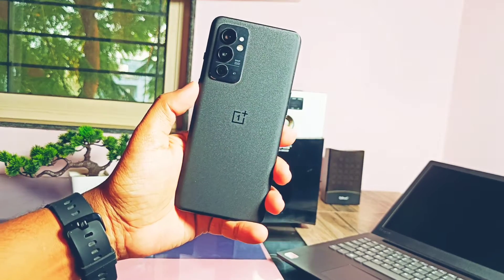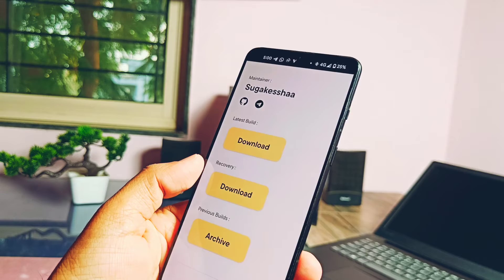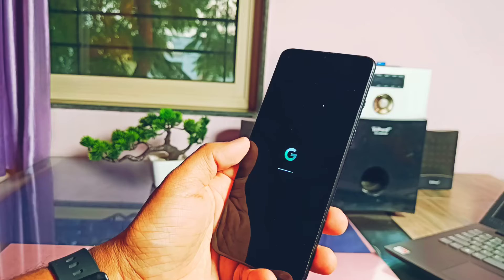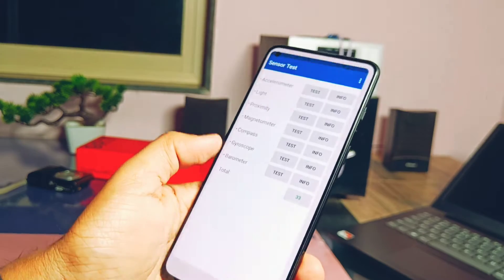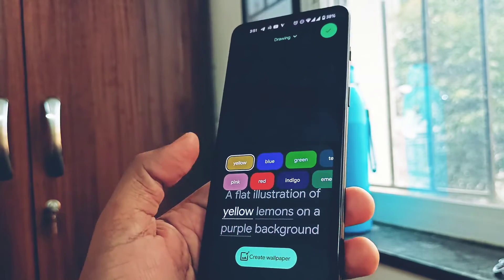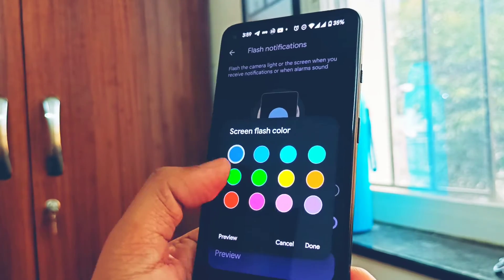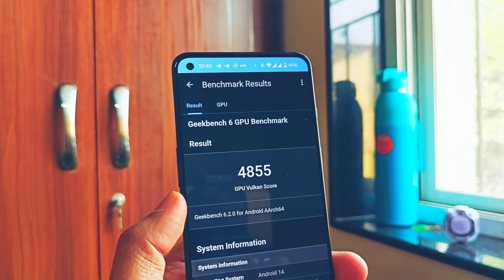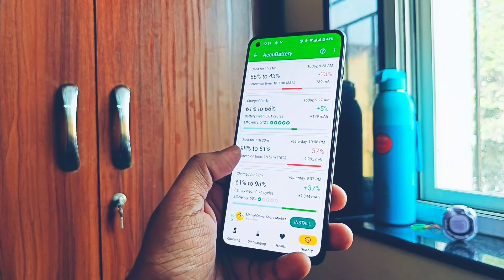android 14 for any phone by pixel os custom rom | better than oxygen os 14 beta 1 oneplus 9rt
Hey what's up guys welcome back your are watching 4U tech
So I was using official pixel os android 13 based custom rom on my OnePlus 9rt as a daily driver from last 3 months
I already created video regarding why this is my favourite custom rom till the date you can check it's video review link under video description.

Finally gret dev sugakesha released new pixel os update based on latest android version 14 on 12 th of November.
OnePlus also released oos 14 beta 1 updates but we will check that out in another video
They didn't actually not pushed via OTA Updater if u r already using this custom rom,
But you can download it from links given under video description and can manually flash it.

So Today we are going to show you how u  can flash this rom without wiping data,
We will check out what's new changes new update offers with all new goodies of android 14 overview, rom performance and finally I shown the major bugs with my final verdict do you really need to upgrade or not.

Download:(only needs if u r coming from another custom rom or stock oos)
Boot , vendor_boot and dtbo

Flashing instructions video if u r coming from another custom rom:( use pixel os files only)

If you are coming flashing over oos13 then follow this video:( you must be on latest oos13 on both slots)

pixel os custom rom for all phones:
you have to choose your device from the list available at below link

Timeline:

00:00 intro and important info
01:37 Flashing instructions (must watch)
03:00 About phone chages, kernel and new GPU drivers (must watch)
04:20 new android 14 features 6 digit password
04:53 New lockscreen clocks
05:20 New AI generated and emoji wallpapers
05:54 New magnification gestures
06:29 New linear style fonts
06:38 New flash light and screen flash feature
07:02 New monochrome theme
07:27 performance like butter (must watch)
08:20 bugs and issues +must watch)
09:51 Final verdict

some bugs and missing features for 9rt ( missed to show in video)

1) Text display issues also persist in some apps when you usases dark themes along with monochrome theme( it's only happens if you are using force dark theme toggle in develelopers setting)

2)Dolby Atmos  and network traffic indicator is not available in this update

3) High touch polling rate (for 600hz touch sampling rate) setting removed.

4) OnePlus community app didn't getting logged in.